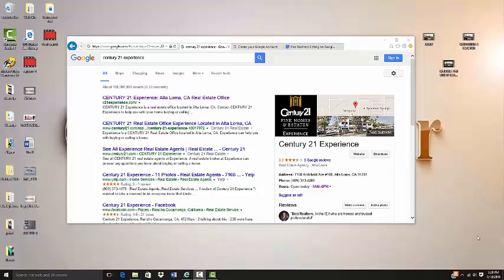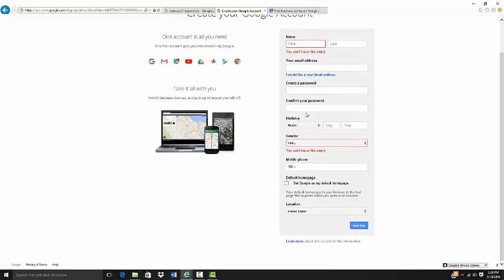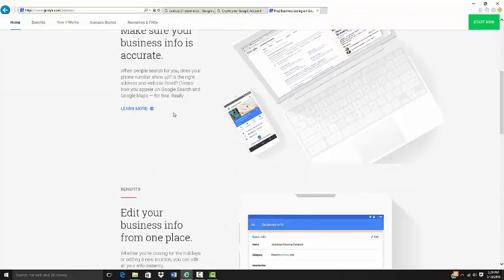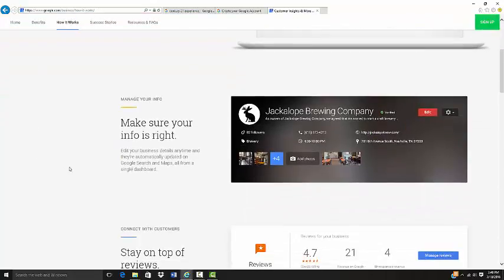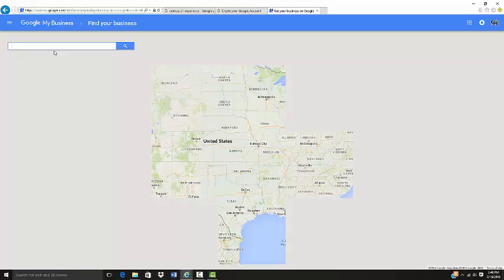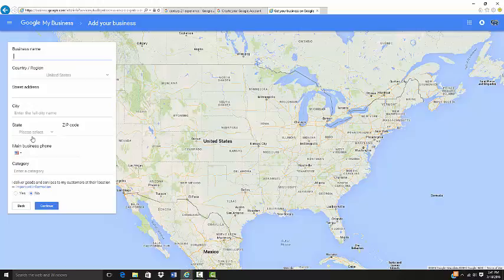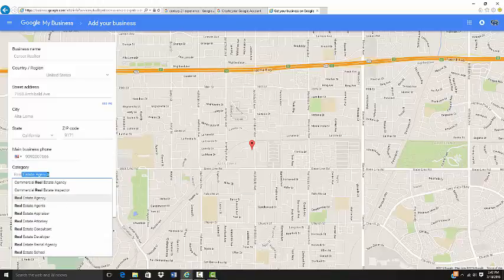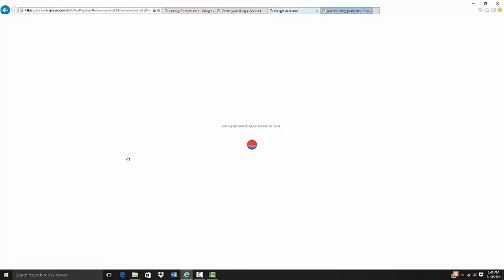Google Business Setup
A short overview on how to get your business on the Google Business search engine